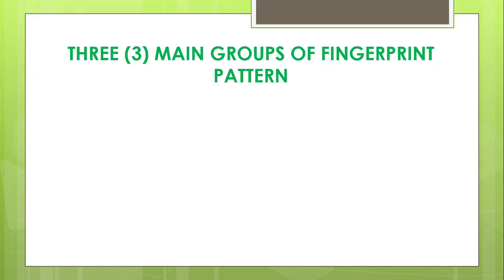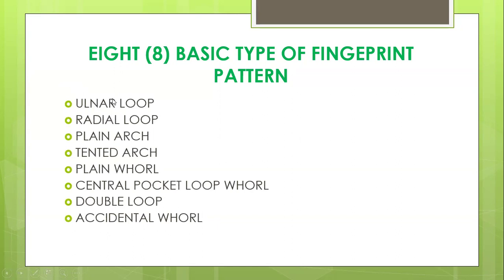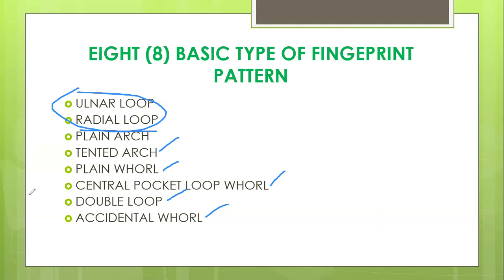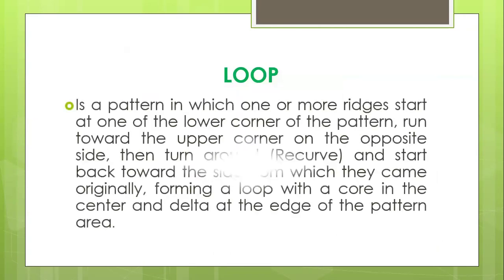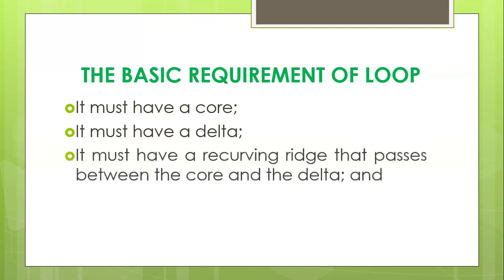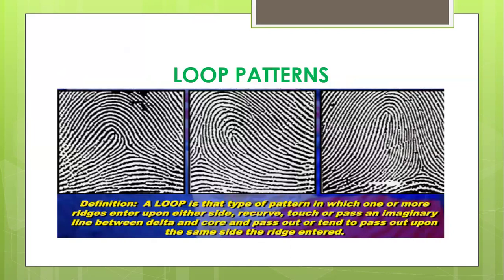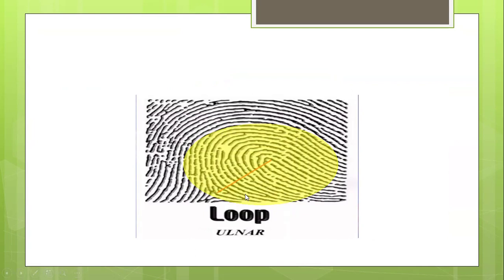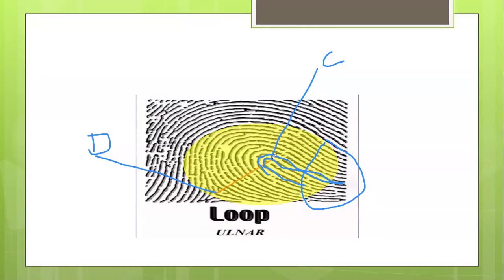Fingerprints Pattern, Ulnar and Radial Loop